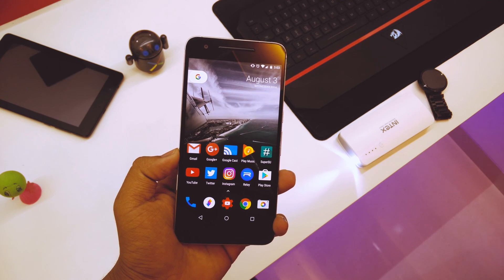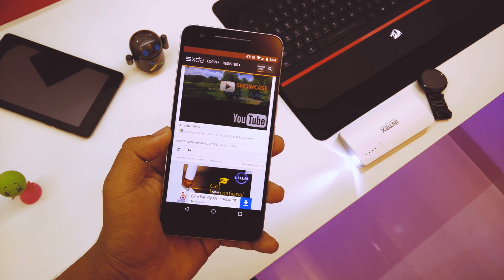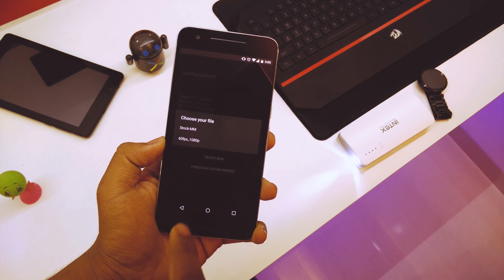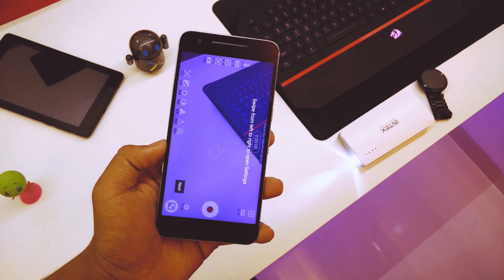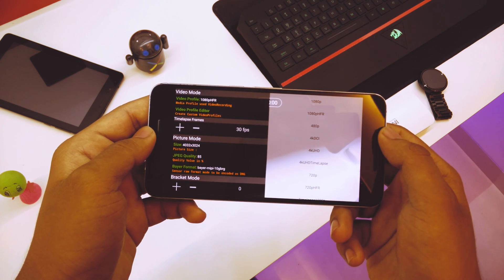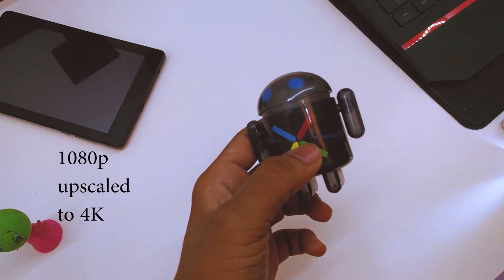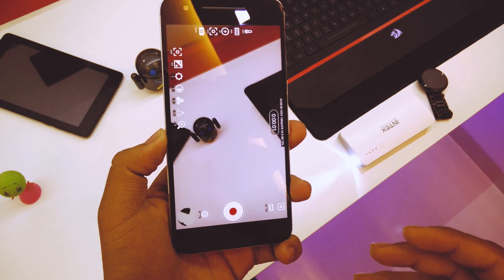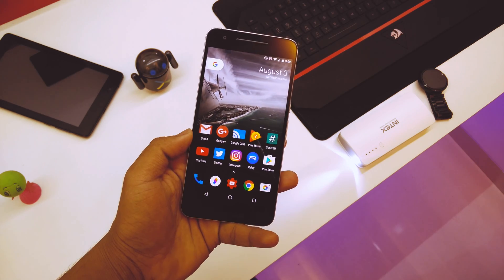Record 1080p @60fps On Nexus 6P/5x - How To?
In this video i will be showing you how to shoot 60fps on the nexus 6p and the 5x.

Follow my steps in the video and you are good to go.